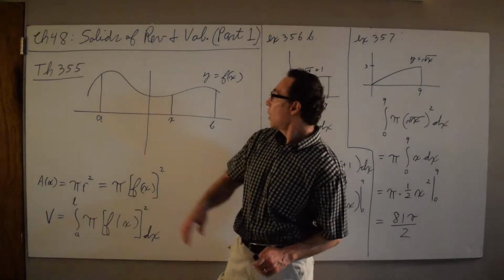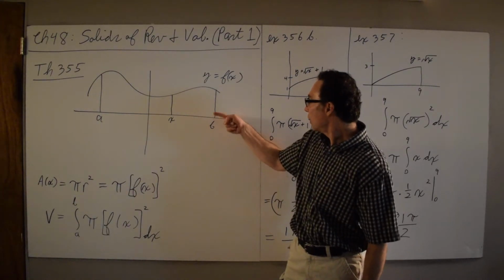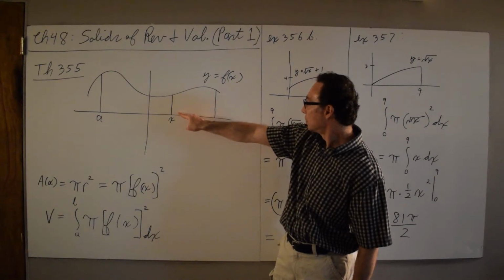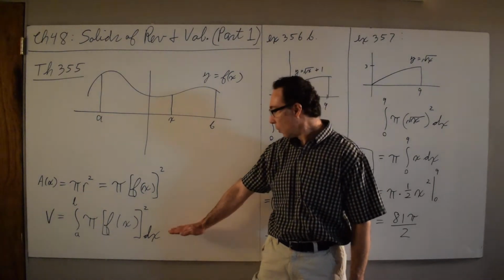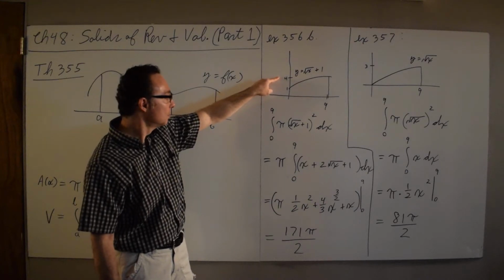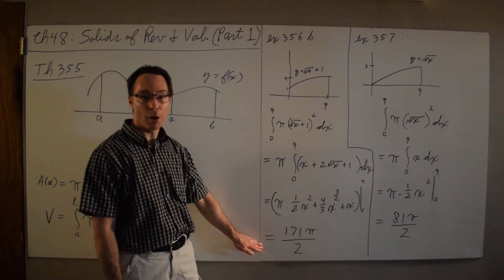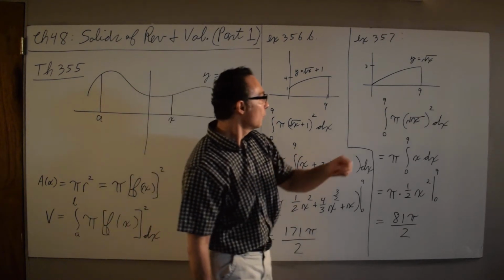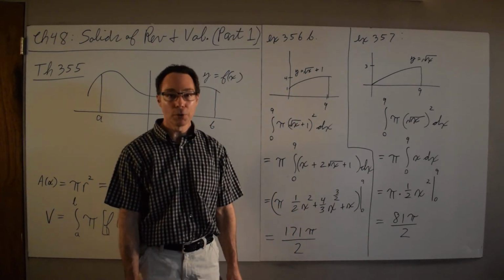Chapter 48 Part 1